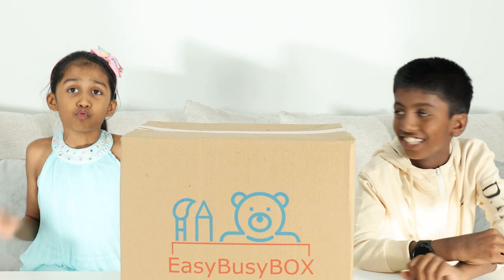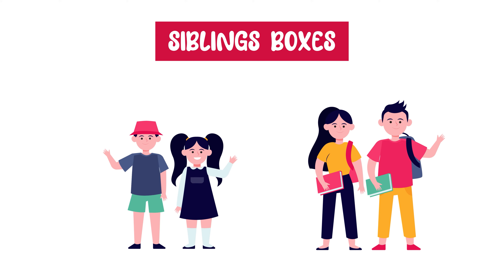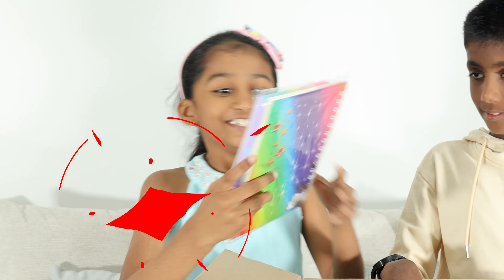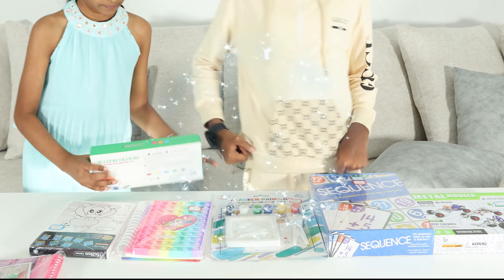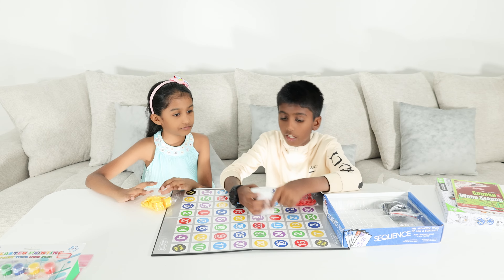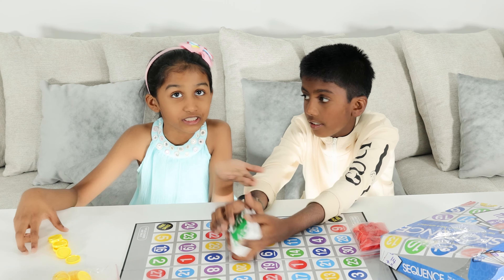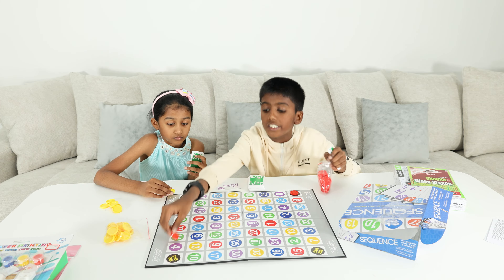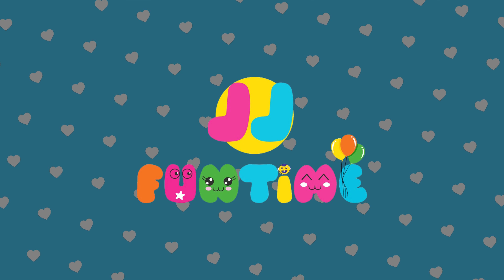Easy Busy Box [Review + Unboxing] | Easy-To-Do activity Box for Kids | Jainam & Jivika | JJFuntime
In this video, Jainam and Jivika will be unboxing and reviewing Easy Busy Box. This is an amazing Easy-To-Do activity Box for Kids. Check out the video to know more.